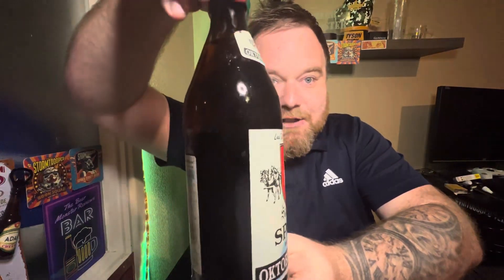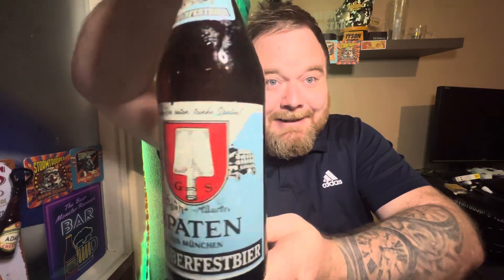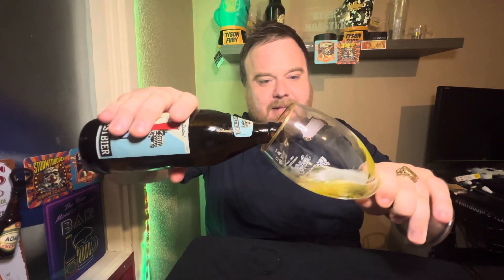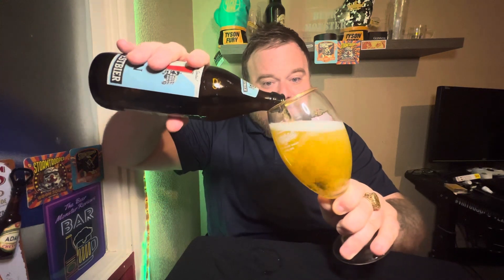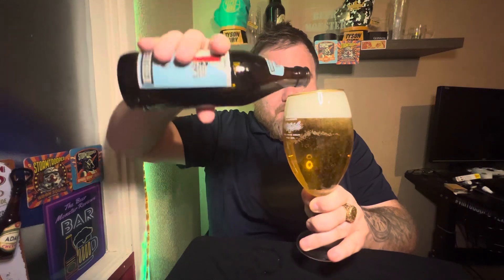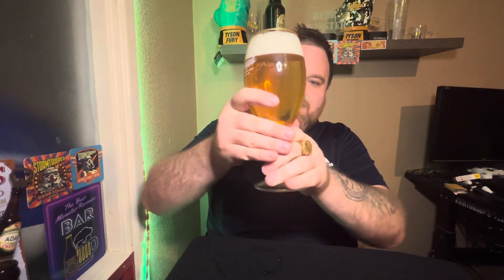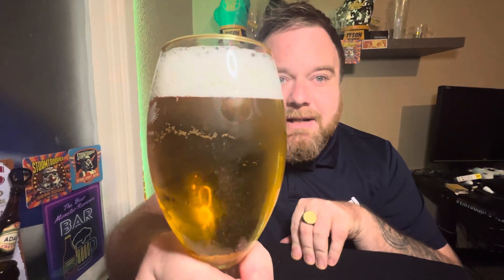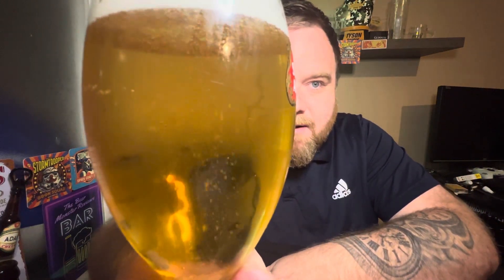WoW!!.. Spaten Oktoberfestbier |5.9%| German Beer Review!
germany
beer review
spaten lager
spaten lager review
spaten premium lager
spaten beer
beer reviews
german beer review
spaten beer review
Spaten oktoberfest
spaten oktoberfest review
spaten oktoberfest bier
spaten-franziskaner-bräu
oktoberfest beer
spaten oktoberfestbier
Spaten oktoberfestbier review
The first oktoberfest beer